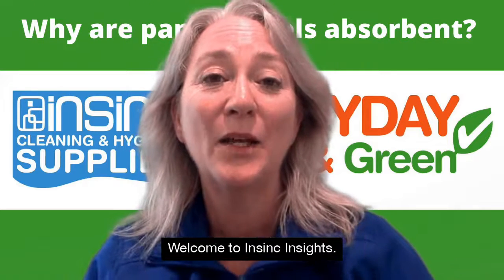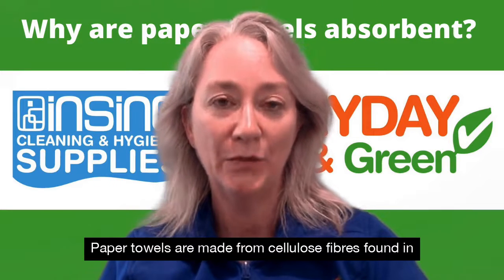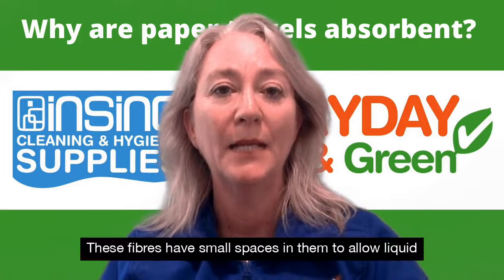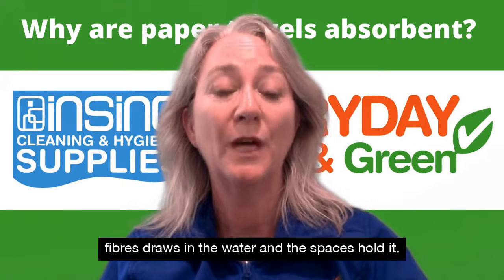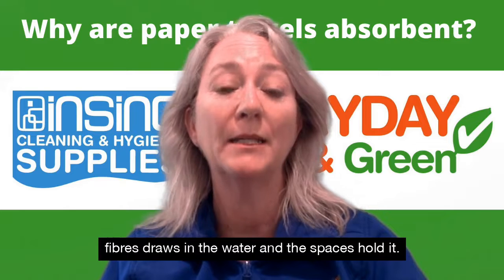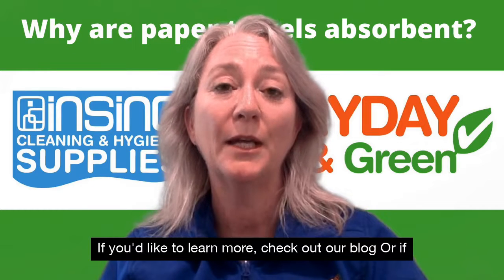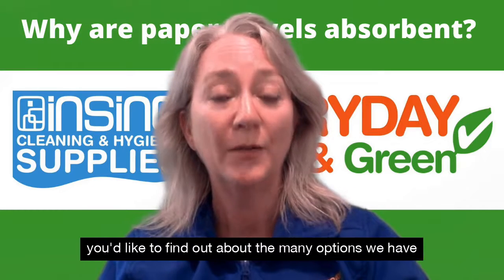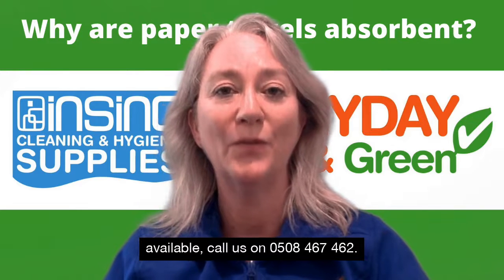Why are paper towels absorbent?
When you use a paper towel to dry your hands or clean up a mess, you’ll have noticed moisture spreading through the paper towel. What is it about a paper towel that makes it so absorbent?